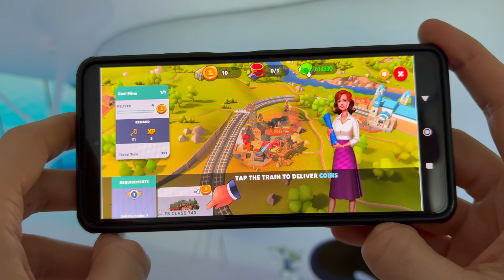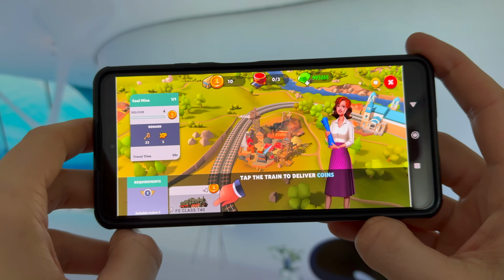Train Station 2 Hack/Mod Tutorial (2026) ✅ How to Get Free Gems 💎 | iOS & Android Guide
🚂 Want unlimited free Gems in Train Station 2? Discover the latest working hack/mod for both iOS and Android in this step-by-step tutorial!

In this video, we’ll reveal proven methods to earn free Gems quickly and safely using a modded APK/IPA file. Whether you’re on iPhone or Android, learn how to upgrade your gameplay without spending real money!

🔑 Key Features Covered:
✅ 2026 Updated Hack
✅ iOS & Android Compatibility
✅ Risk-Free & Easy Setup